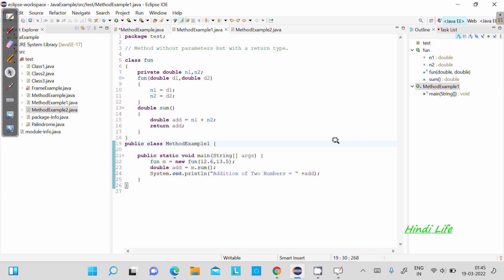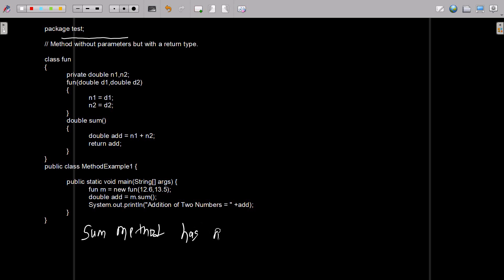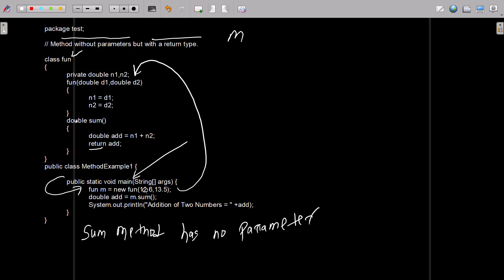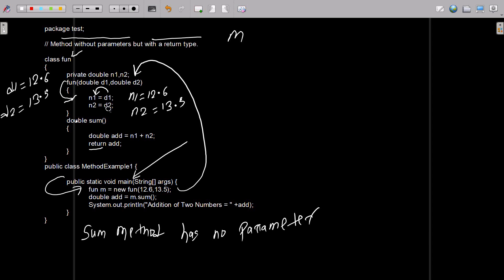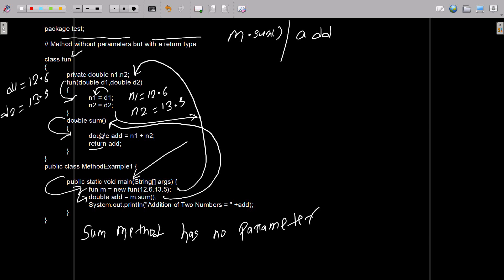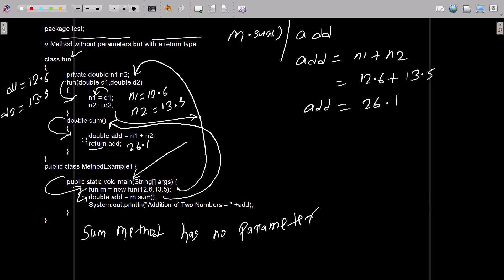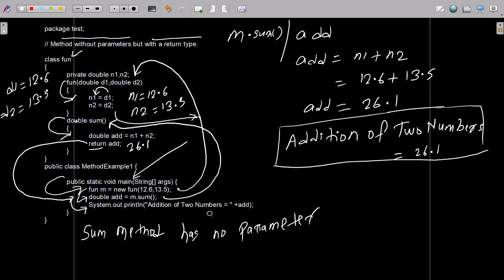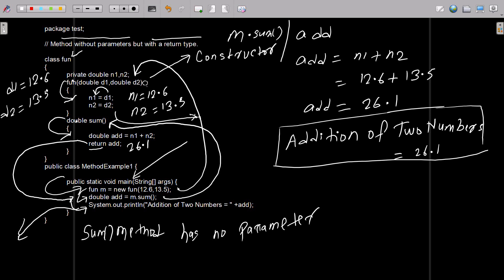Explanation of function without parameters and with return type in Java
function without argument and with return value in java

method without argument and with return value in java

write a java program to illustrate a method without parameters and with return type

method with return type in java example

function without return value in java

method without arguments java

java function without return type

how to call a method with parameters in java